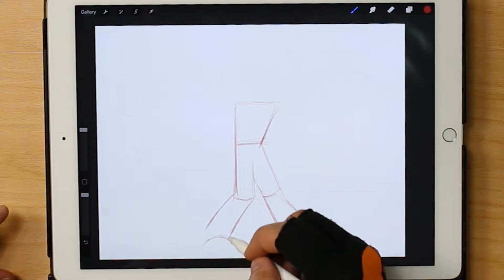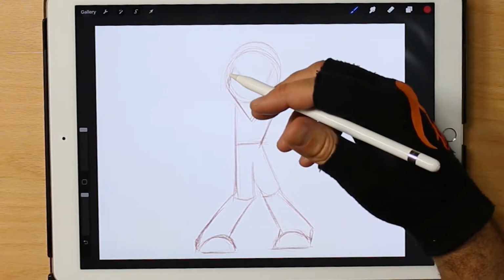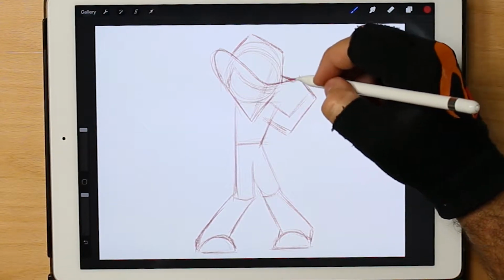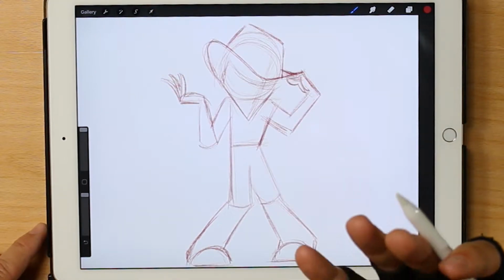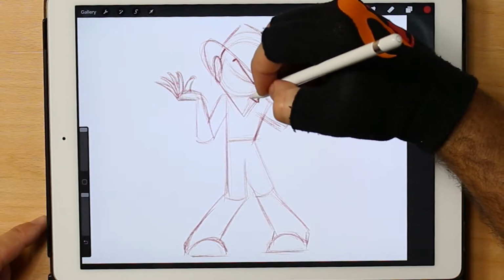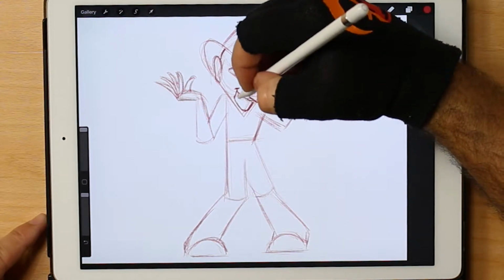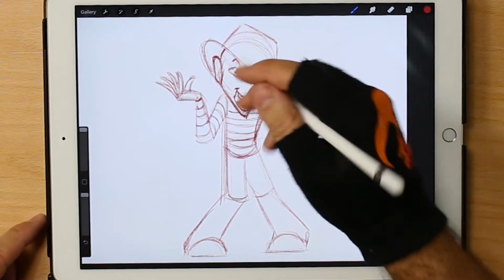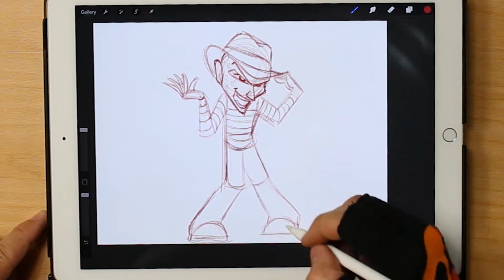Freddy Krueger Step By Step Drawing Tutorial!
HAI-YA doin' everybody and welcome to Walk-Thru Wednesday!

Every Wednesday the ArtNinja walks you thru one of his Step-By-Step Lessons just like he does every week in class at NinjaToons. In this video, the ArtNinja guides us with Step-By-Step instructions to draw Freddy Krueger for Halloween! Learn how by watching today’s video.

Now hit PLAY and let’s add Freddy Krueger to the next page in your sketchbook!